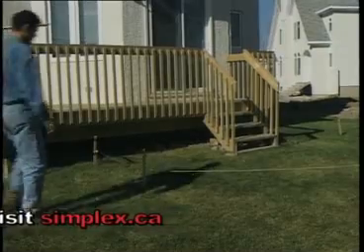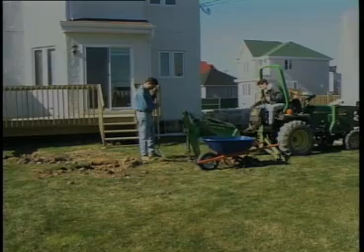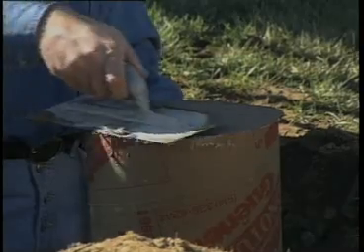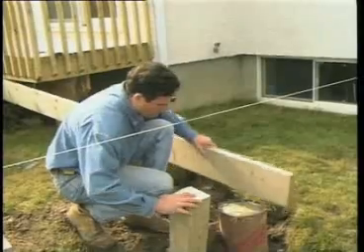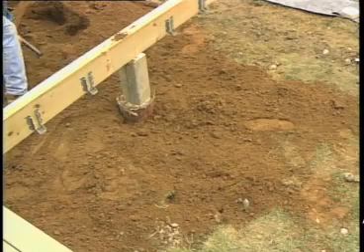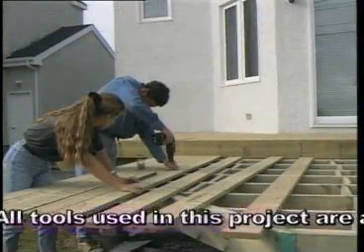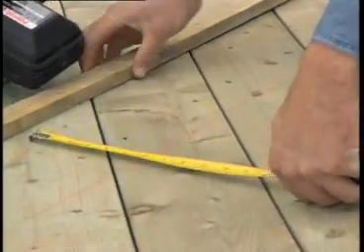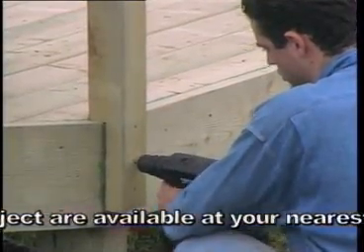Deck Installation - Renovation Tips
You plan to have a treated deck board next summer? Why do not you build it yourself? With this video, you’ll save time and money: become a pro of renovations!